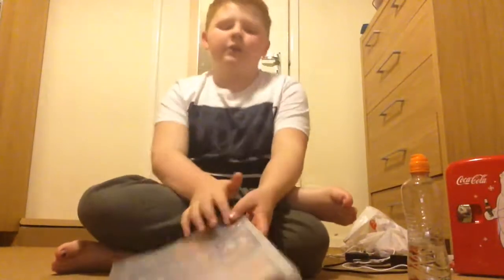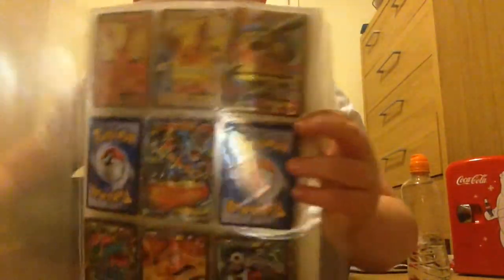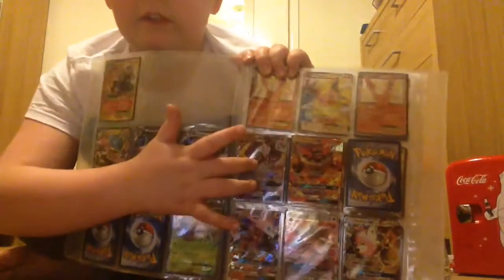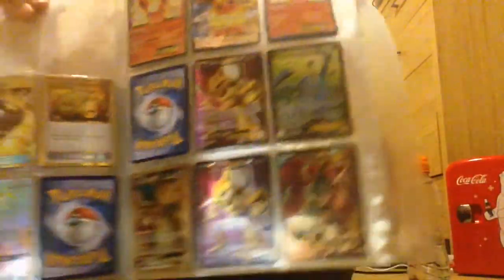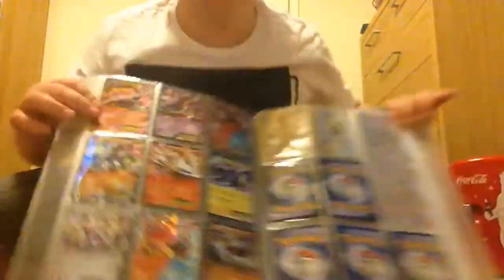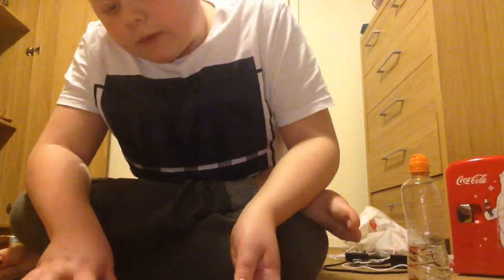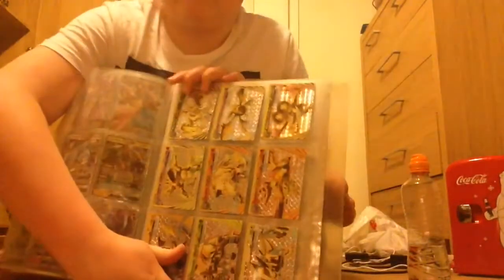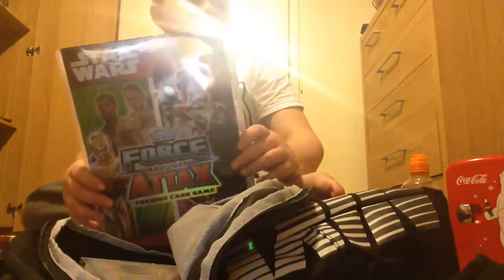Pokemon collection. IM BACK